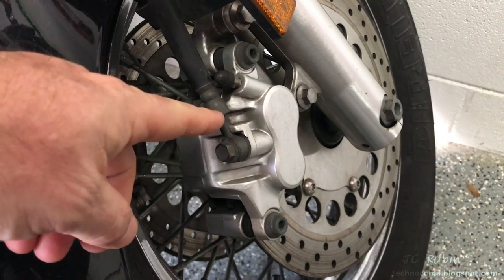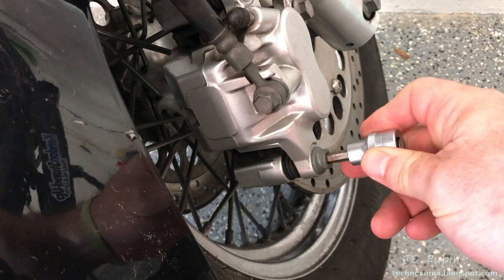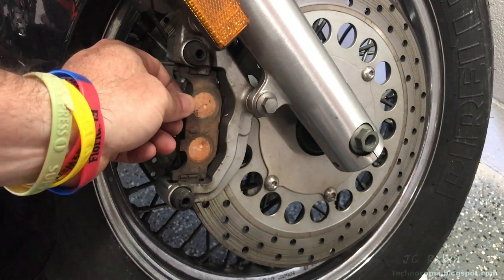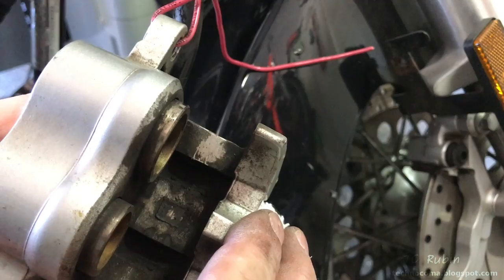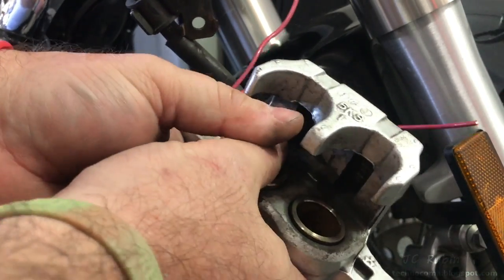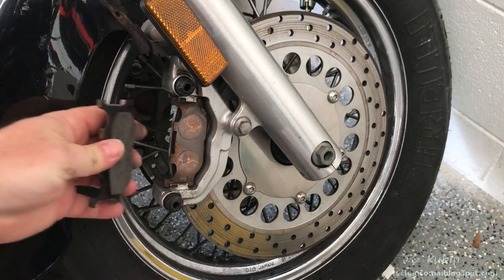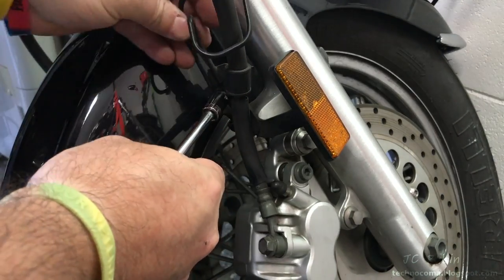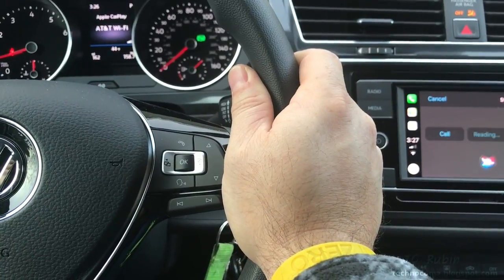Yamaha VSTAR 1100 Maintenance - Front Brake Pad Replacement and Caliper Maintenance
**Movie reissued due to a mistake found in editing, thanks Jeremiah!**

Today we will be replacing the front brake pads on a Vstar 1100.  This model is a Silverado, having two calipers up front the job is simply done twice.  I will not be conducting it twice in the video.  Note that on mine, having determined that my brakes are re-serviceable, I clean and replace all of the parts but do so as if they are all replaced as new items.  Also be aware that after market brakes do not come with the extra springs and support pads, so if you are getting after market like EBC and want to replace these items, you will need to purchase them separately.

I also make sure before starting that I have a length of wire and a rag to support the caliper while disconnected so it is not hanging from the brake line.

Note my use of minimal anti-seize and small amount of grease in the dust caps is not called out in the official procedure, its just something I do.

Brakes should be bled tested adequately before operating the bike.